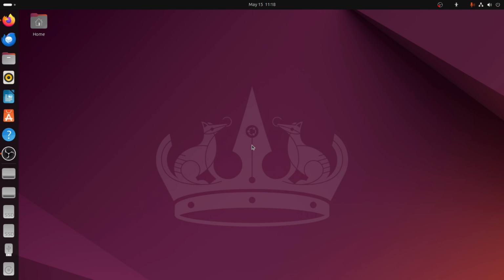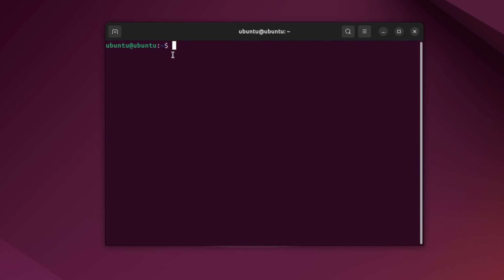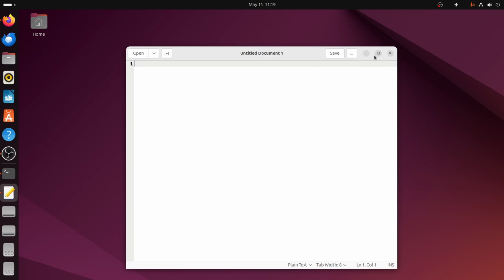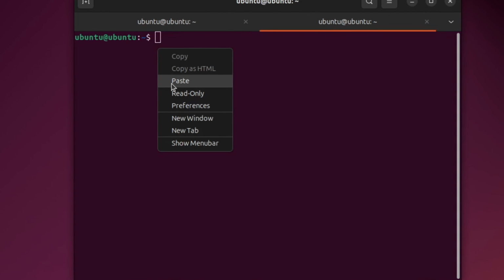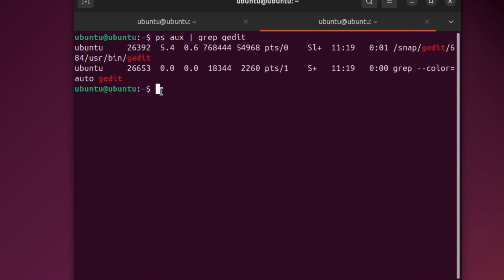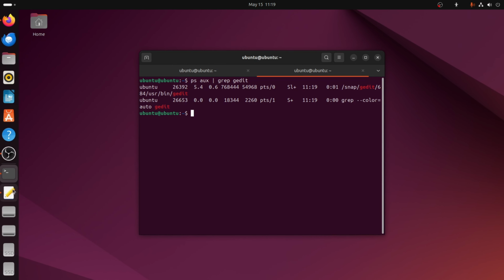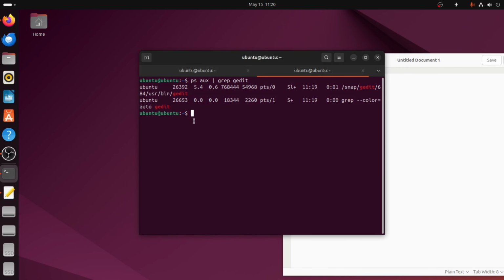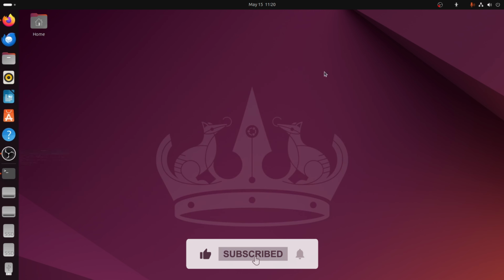How to Find the Process ID PID of a Running Terminal Program in Linux/Ubuntu [GUIDE]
Ever wondered how to locate the Process ID (PID) of an application running on your Linux system? Whether you want to monitor, control, or kill a process, this tutorial will teach you a quick and easy way to find the PID using the terminal in Ubuntu! 📟🔢

✅ What You'll Learn in This Video:
🖥️ How to open and use the terminal in Ubuntu
🚀 How to launch a sample program (like gedit)
🔍 How to search for a running process using ps and grep
🔢 How to identify the PID from the command output
🛑 How to terminate a process using the kill command

⏱️ Timestamps for Quick Navigation:
00:00 – Introduction: Why PIDs are important
00:10 – Opening the terminal
00:19 – Launching a program (e.g., gedit)
00:43 – Using ps aux | grep [program] to find PID
01:01 – Understanding the output and identifying the PID
01:10 – How to use the PID (optional: kill a process)

🔧 Learn a fundamental Linux skill used by system admins and developers
🧰 Essential for troubleshooting, monitoring, and scripting in Linux
⚙️ Helps you take control of running processes like a pro
💡 Gain clarity on how your system tracks running applications